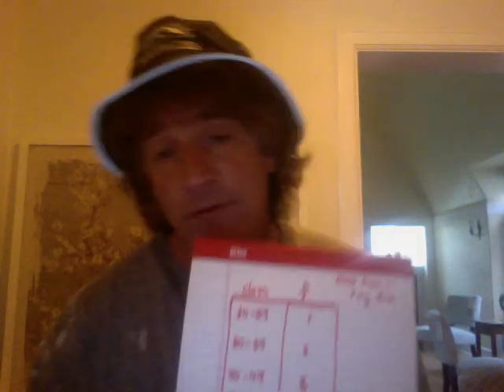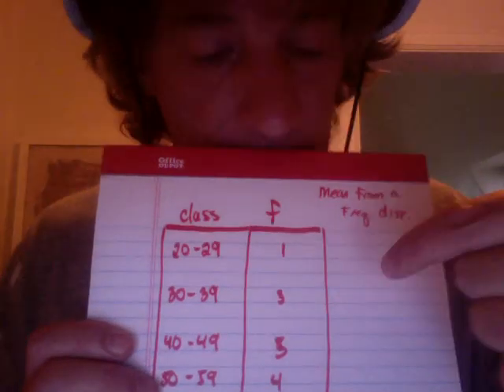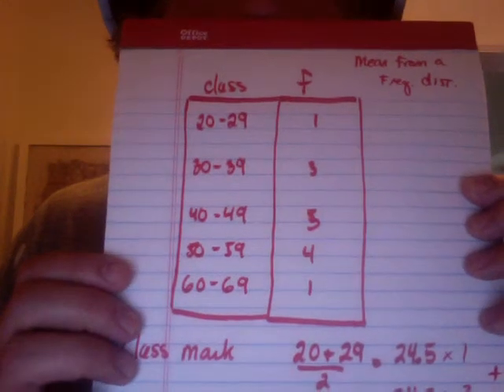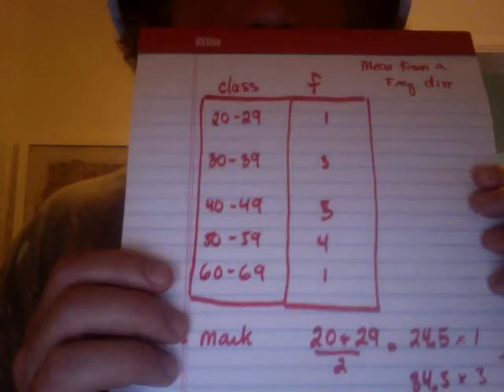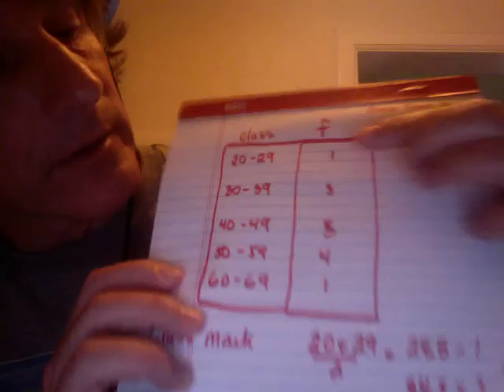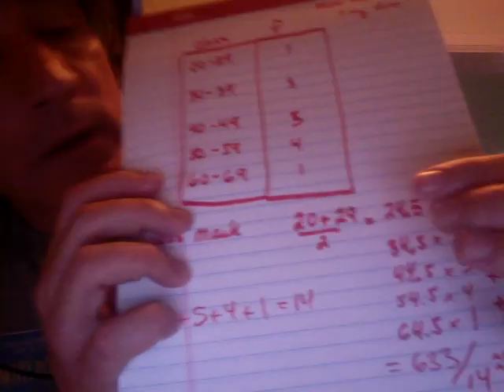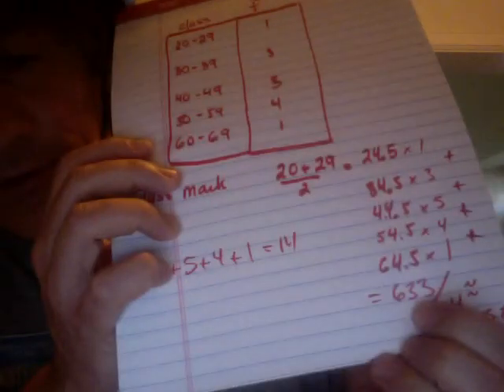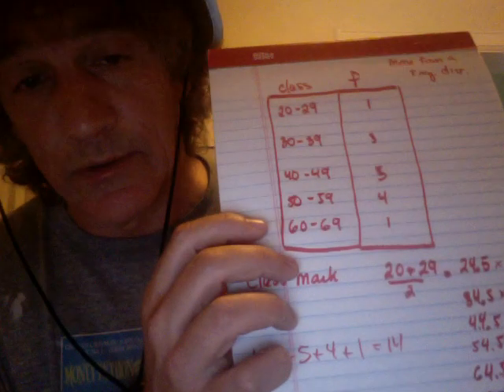mean from a freqency distribution:table